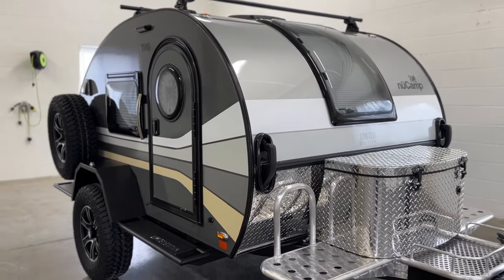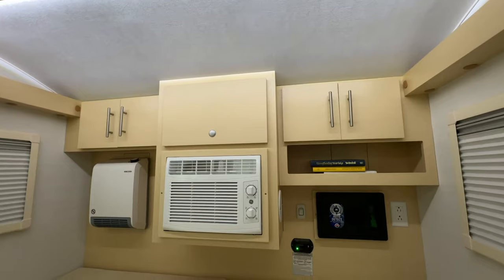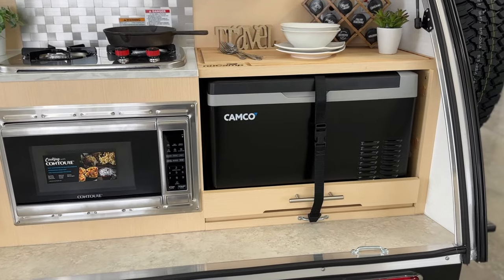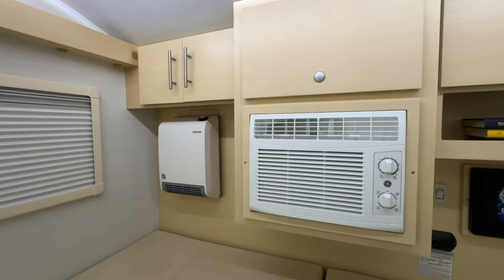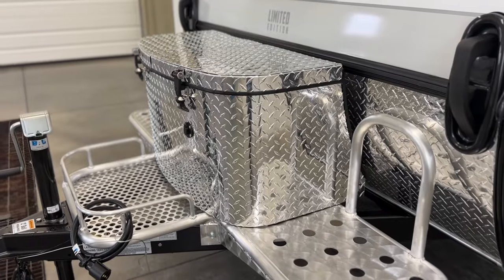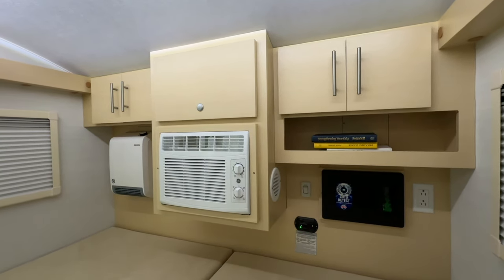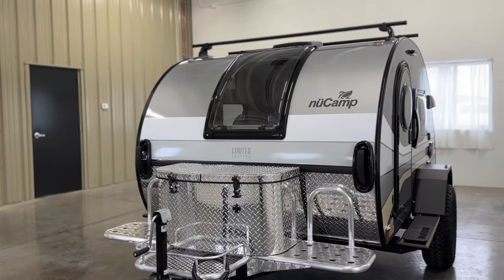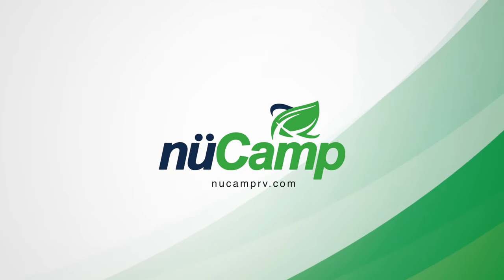Introducing the 2024 Limited Edition TAG XL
Introducing the 2024 Limited Edition TAG XL. Get ready to turn heads with its striking multi-colored retro graphic that’s sure to stand out at any campground. This unique TAG is the perfect blend of comfort and convenience for your next outdoor adventure. Don’t let its compact size fool you. From the spacious interior bed to the thoughtful storage solutions, every inch of this trailer is designed with your comfort in mind.